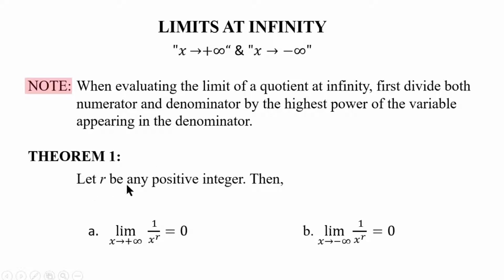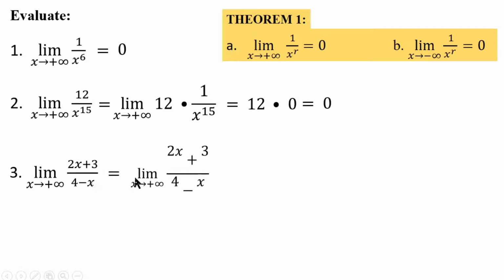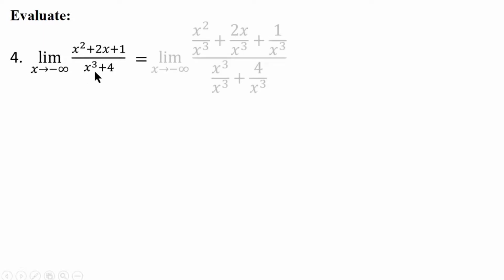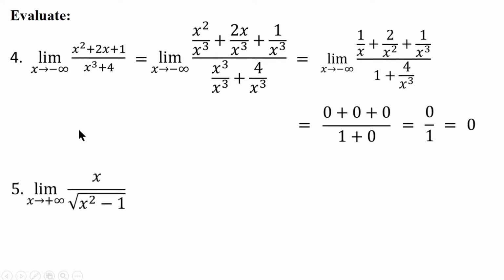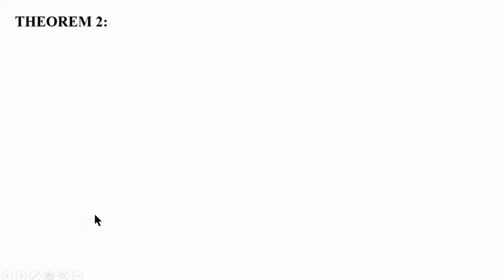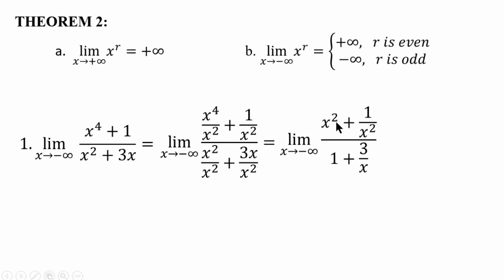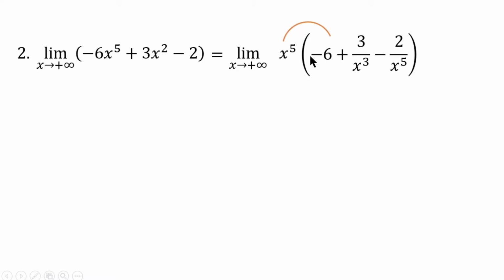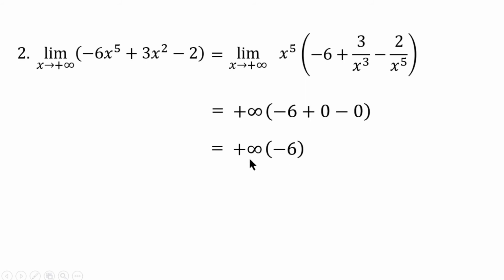LIMITS AT INFINITY || Basic Calculus